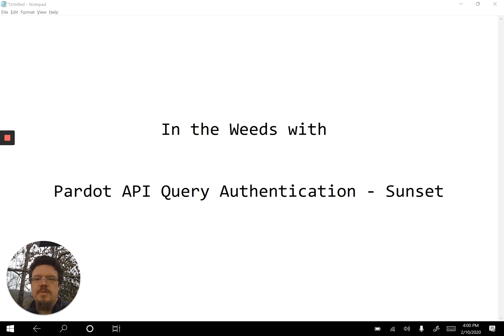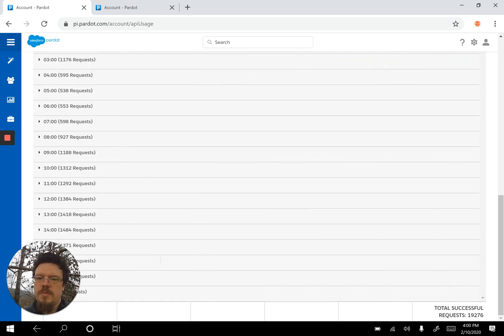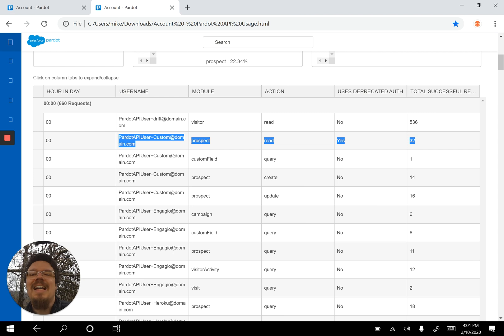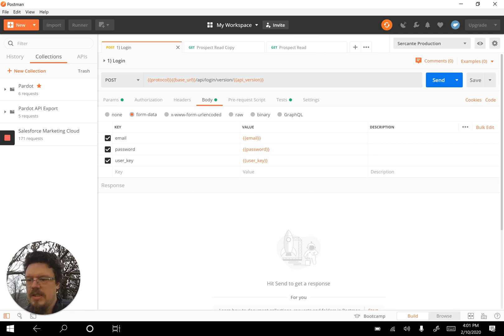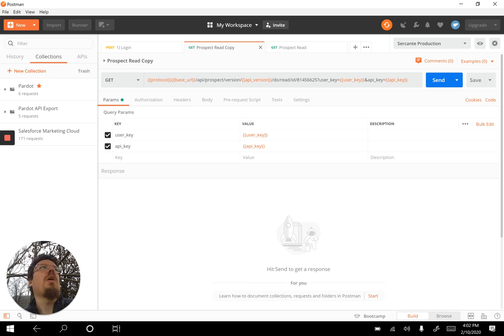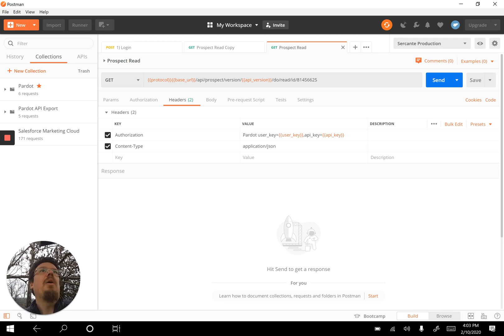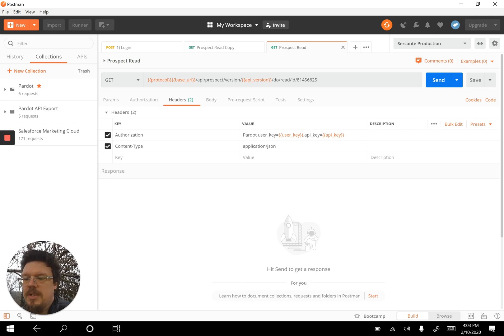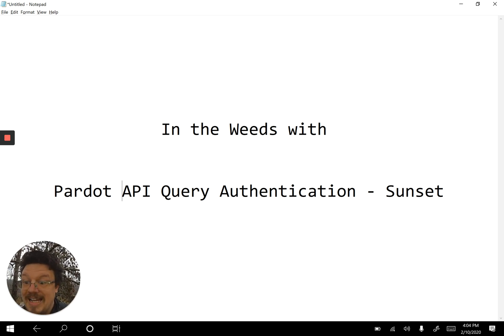In the Weeds with Pardot API Query Authentication - Sunset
Pardot API Query Authentication - Sunset
The Pardot API has a security update going into effect on Feb 14th where some services still using the deprecated API methods will cease working.